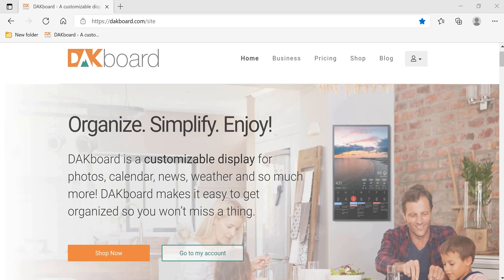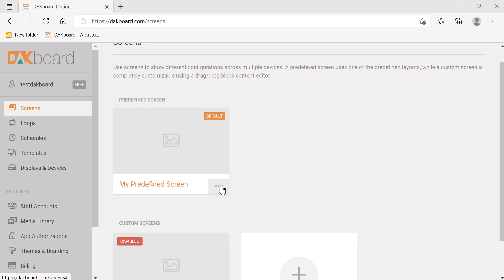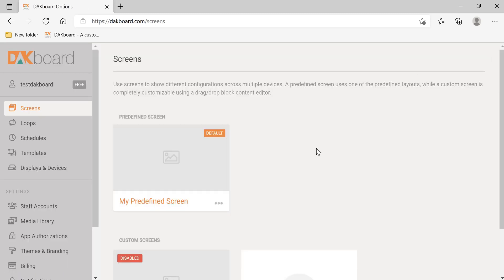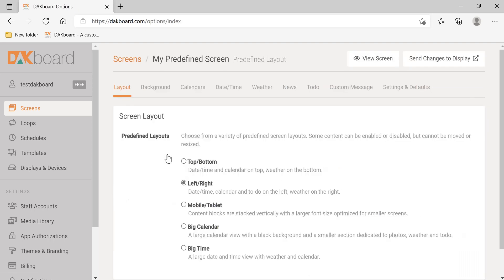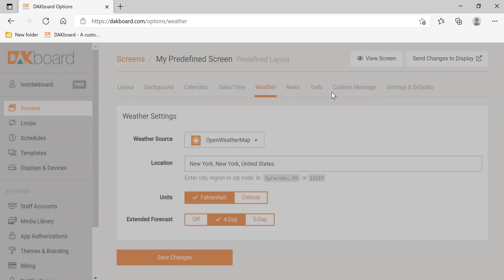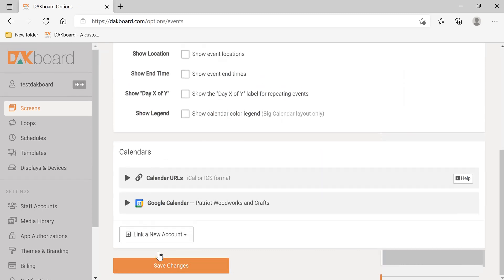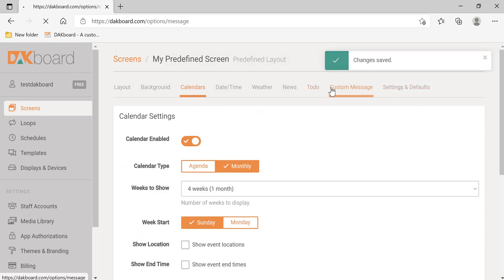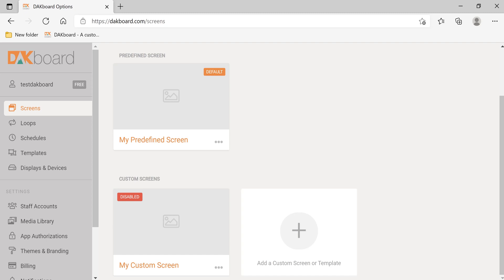DakBoard Account Creation and Settings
Patriot Woodworks and Crafts provides screen mirroring for creating a DAKboard account and customizing the settings for a free account.